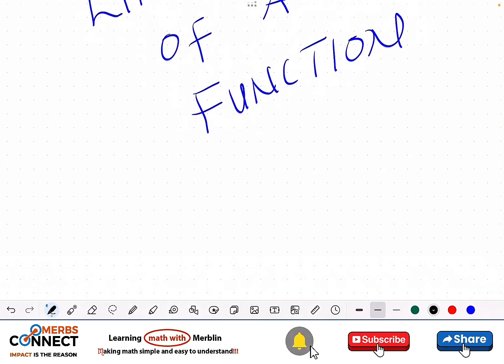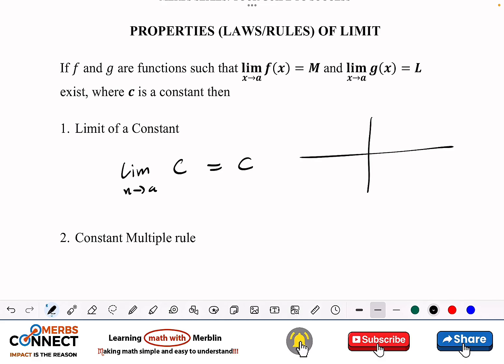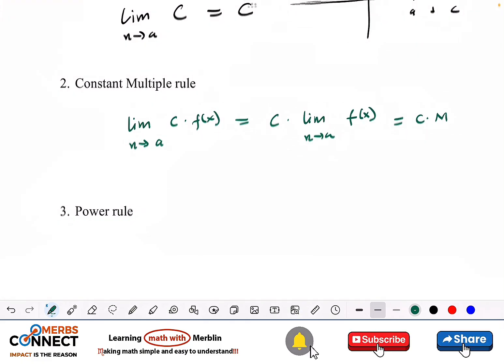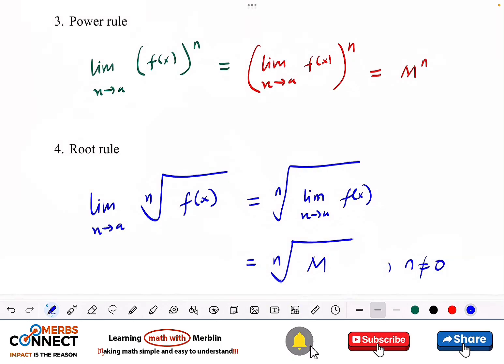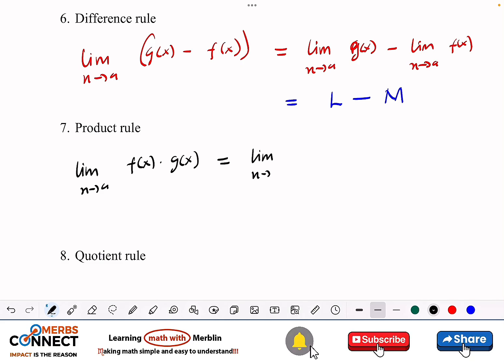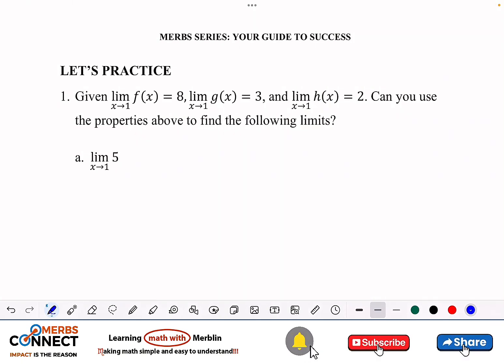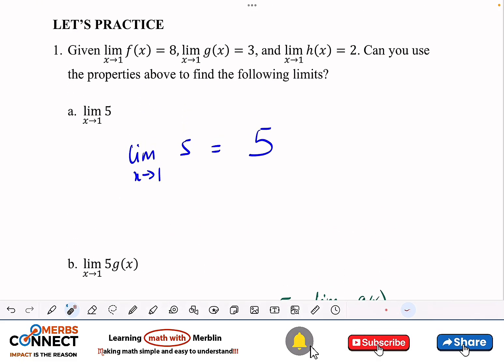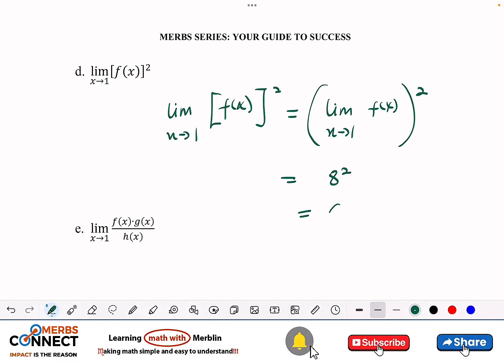Learn All 7 Limit Rules in 15 Minutes! | Key Concepts | Examples + Try questions | Calculus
Limits in calculus can be tricky—need help?

In this video, you'll learn all 7 essential limit rules—including the constant rule, sum rule, quotient rule, power rule, and more—all in just 15 minutes!

We’ll walk through clear examples and give you practice questions at the end so you can test your understanding. Perfect for high school, college students, or anyone brushing up on calculus basics.

🎯 What You'll Learn:
00:00 – Intro & What to Expect
00:22 – What is Limit? (Basic Definition)
01:00 – Properties of Limit: Assumptions
01:26 – Rule 1: Limit of a Constant
02:35 – Rule 2: Constant Multiple Rule
03:33 – Rule 3: Power Rule
04:22 – Rule 4: Root Rule
05:17 – Rule 5: Sum and Difference Rule
06:15 – Rule 6: Product Rule
07:02 – Rule 7: Quotient Rule

08:11 – Summary of All 7 Rules
08:23 – Examples Start
08:47 – Example 1: Limit of Constant (5)
09:09 – Example 2: Constant × Function (5·g(x))
09:48 – Example 3: Product of Functions (f(x)·h(x))
10:30 – Example 4: Power Rule (f(x))²
11:00 – Example 5: Quotient Rule [f(x)·g(x)] / h(x)
12:29 – Example 6: Root Rule – ∛(f(x)·h(x) – 8)
13:47 – Example 7: Combined (f(x) + g(x) – h(x))

14:40 – Summary & Practice Questions
15:01 – Your Turn: Try These!
15:11 – Outro & See You in the Next Video!

🧠 Topics Covered:
Limit of a Constant
Constant Multiple Rule
Power Rule
Root Rule
Sum & Difference Rules
Product Rule
Quotient Rule
+ Practice  Questions

📌 Drop your answers in the comments and let's learn together!